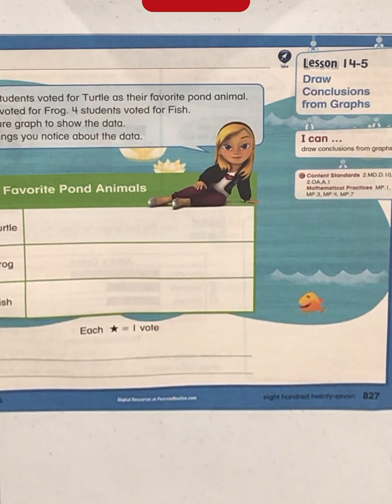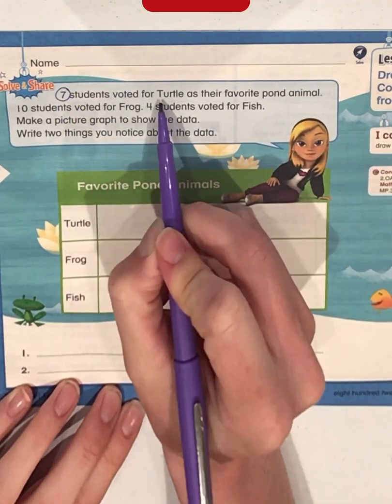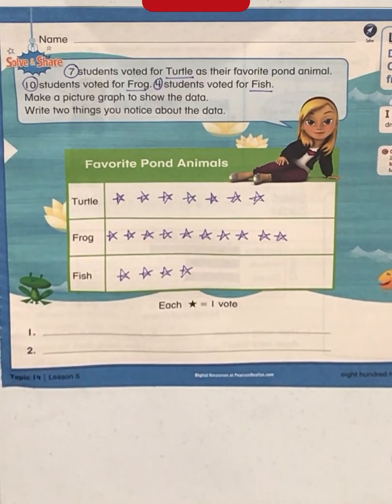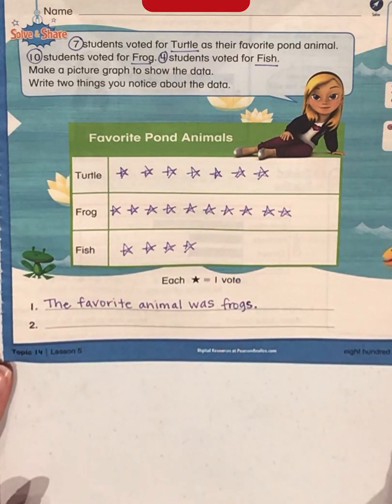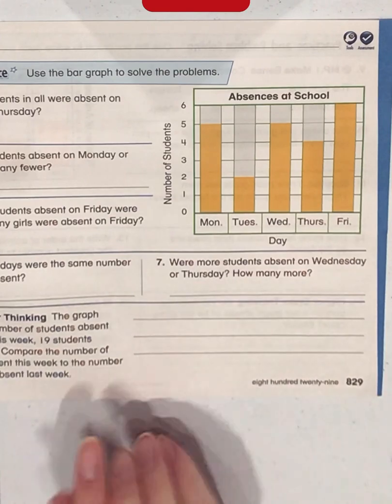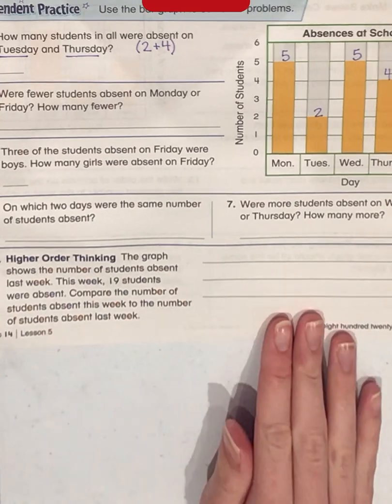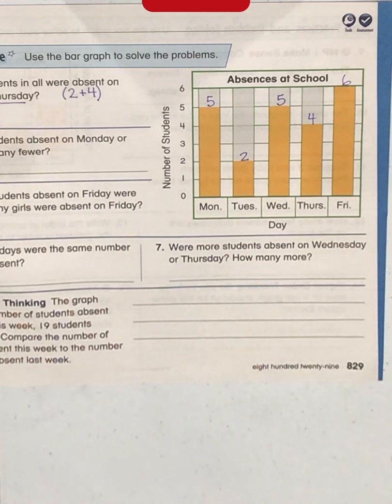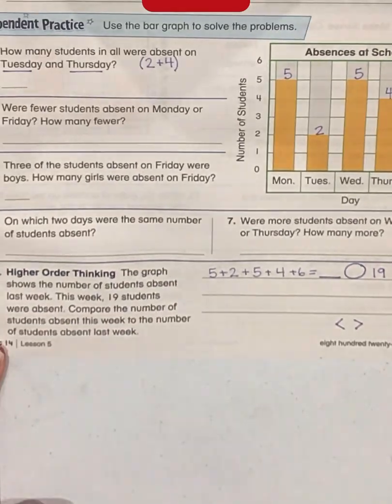14.5 Draw Conclusions from Graphs